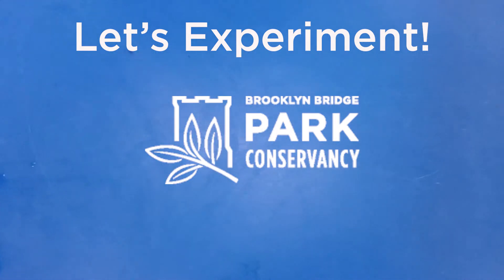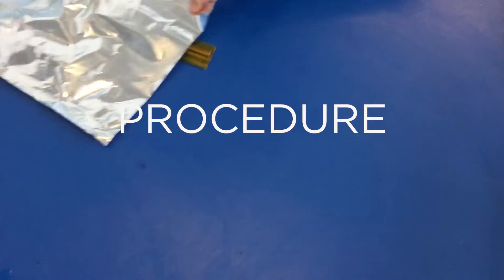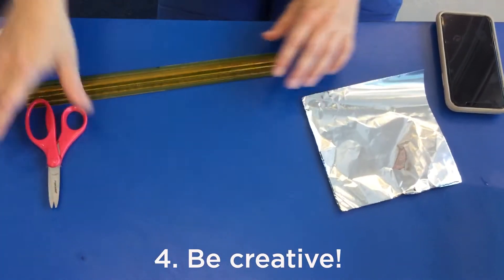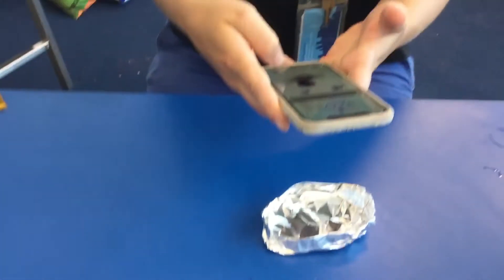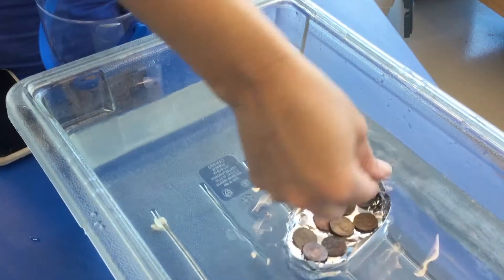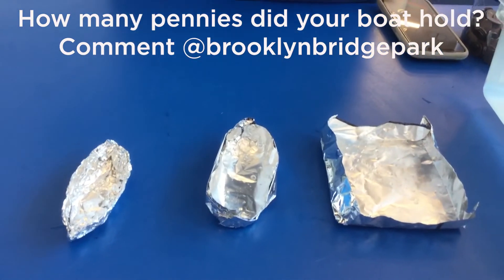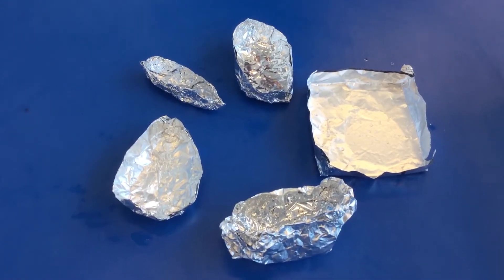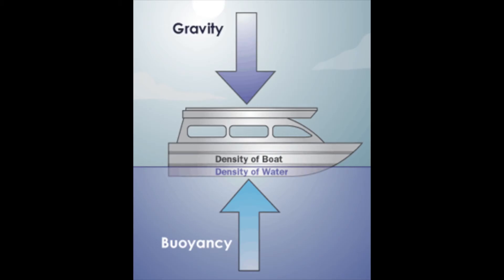Penny Boat Challenge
Learn with us about how boats float and experiment with making your own small boat that can hold a cargo of pennies!